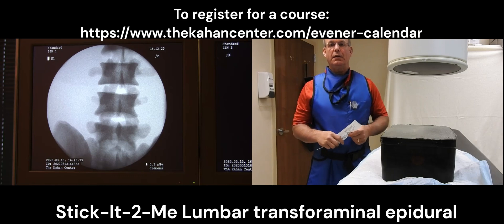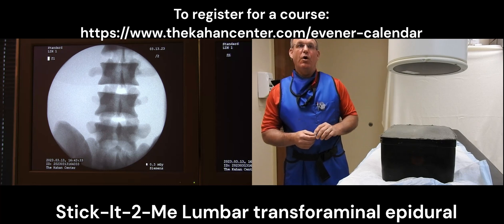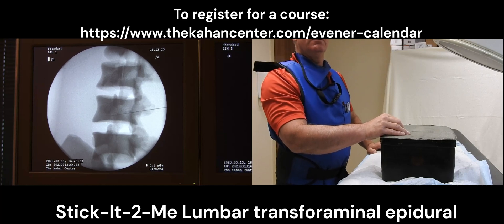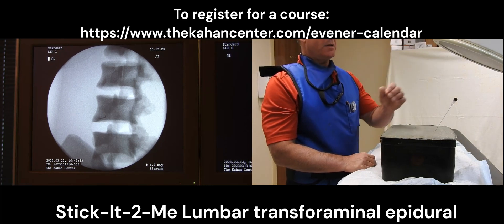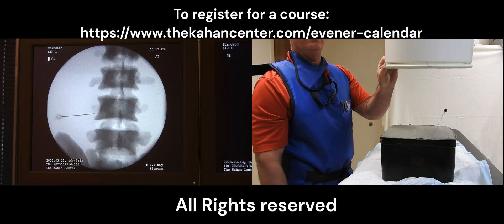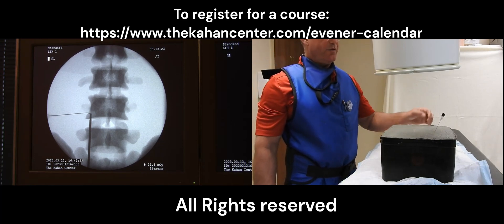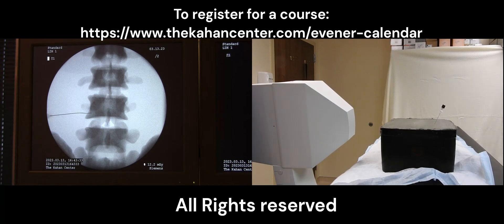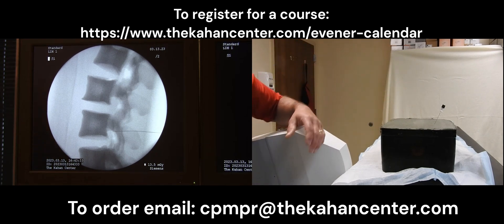Lumbar Stick it 2 Me transforaminal demonstration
Visualize a live demonstration on the effectiveness of Stick-It-2-Me as a interventional biodegradable spinal injection training model. The model demonstrates the curve of the bevel and steerability of the needle. Excellent for interventional spinal injectionist, residents, and pain fellows. Allows you to practice in your office, ambulatory surgery center or hospital day after day without using a cadaver. Simply place it in the refrigerator at the end of the day
Stick-It-2-Me is a biodegradable interventional spinal injection training model that may be purchased upon request by contacting The Kahan Center.  This model can be used over and over again. Stick-It-2-Me allows the interventionalist to practice needle techniques and perfect their skill. Fellowship programs can purchase these models to train their fellows on how to perform interventional pain procedures without having them travel to cadaver courses. Stick-It-2-Me  allows fellows to become familiar with the procedures and steering a spinal needle before they attempt to perform the injection on your patient.